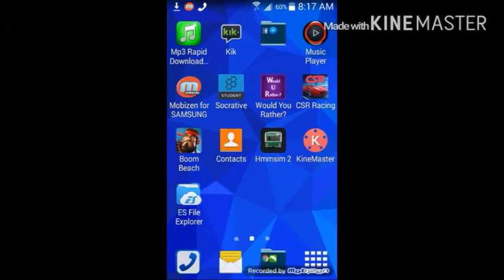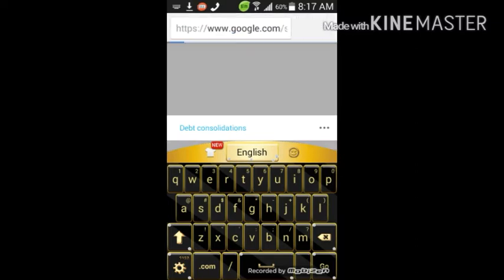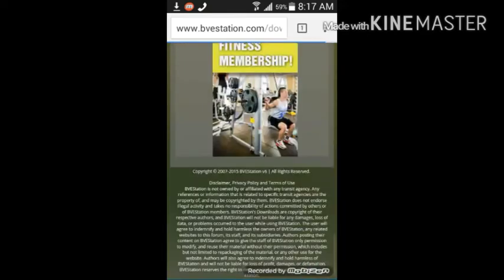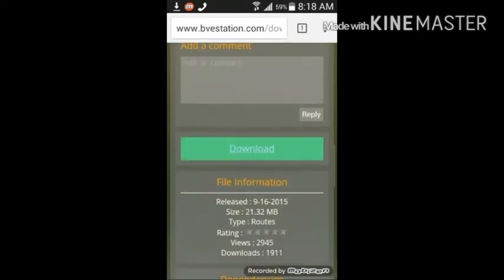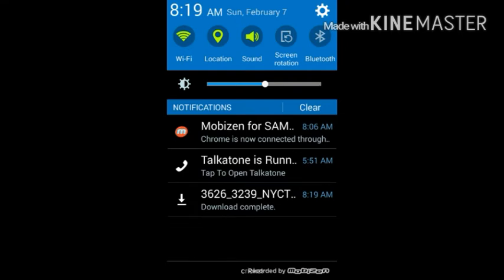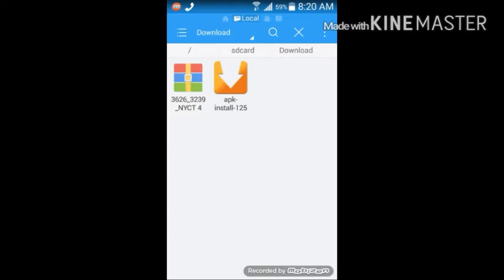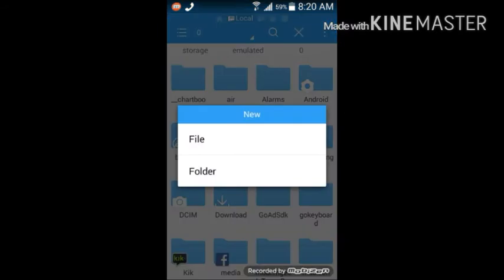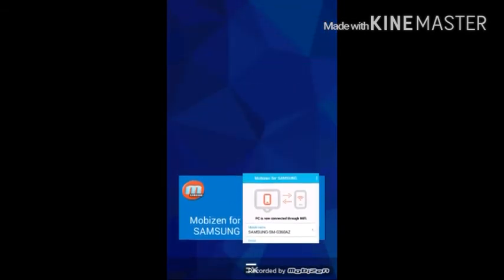How to download add ons to Hmmsim (understandable version)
Here its the understandable tutorial to download add ons to Hmmsim